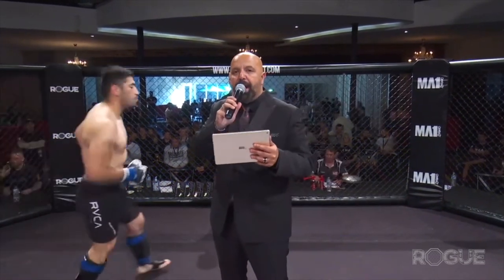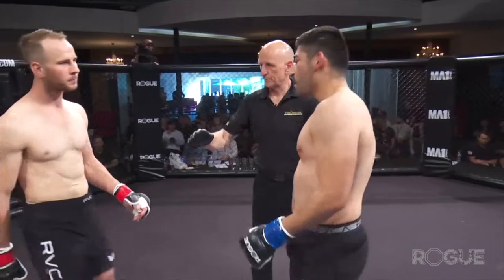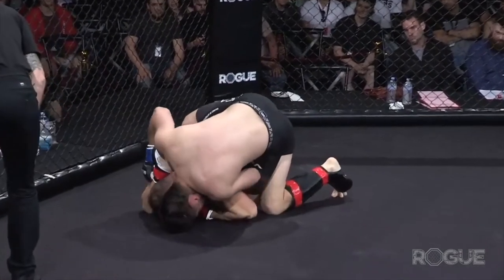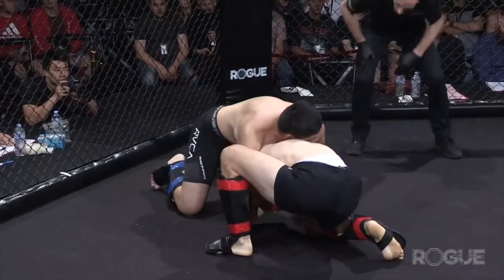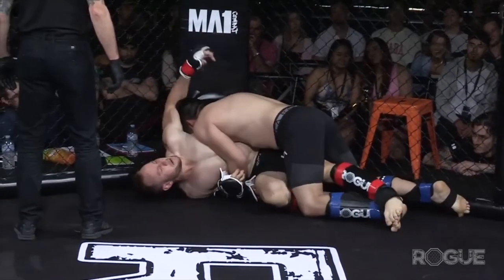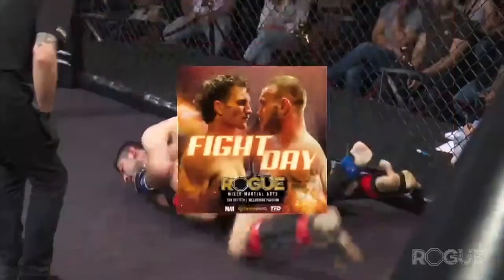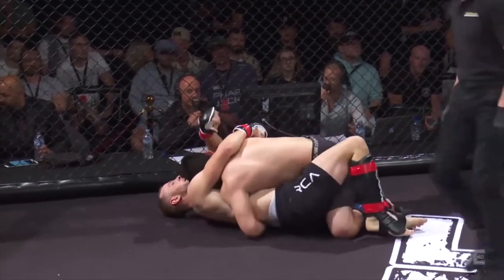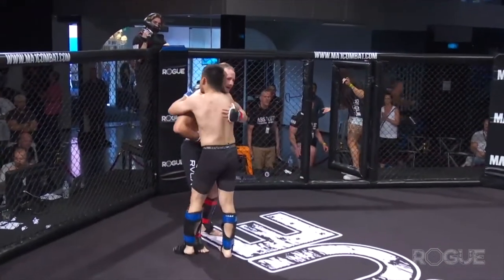Rogue MMA 2021 - 6th Fight - Hammen vs Massimo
Rogue MMA 5th December 2021